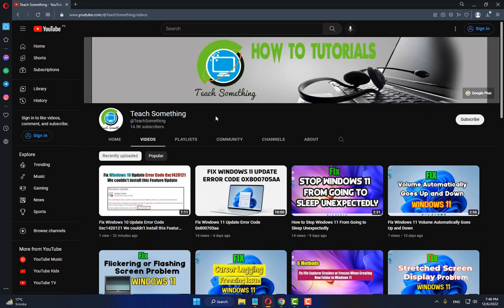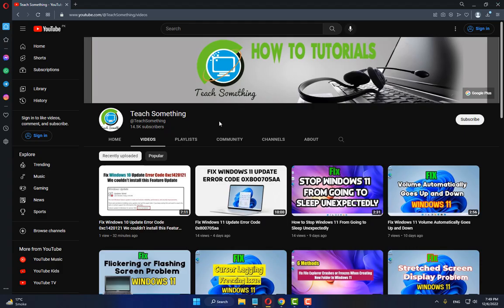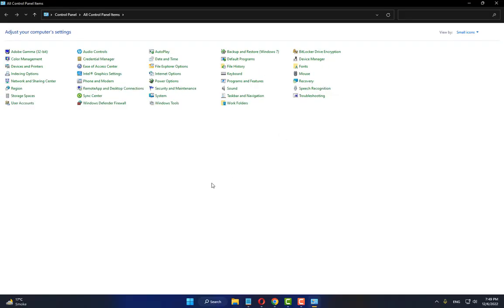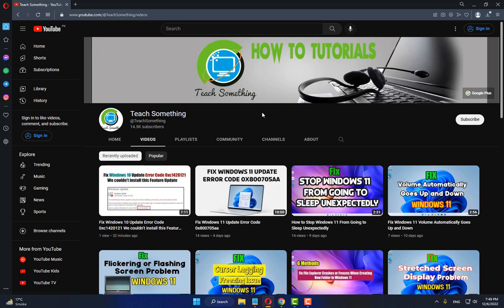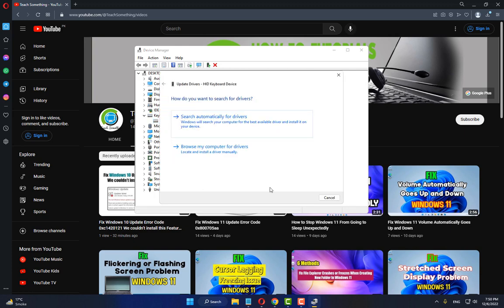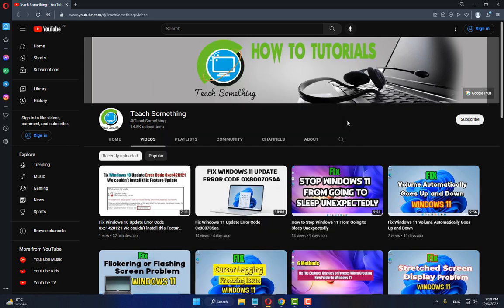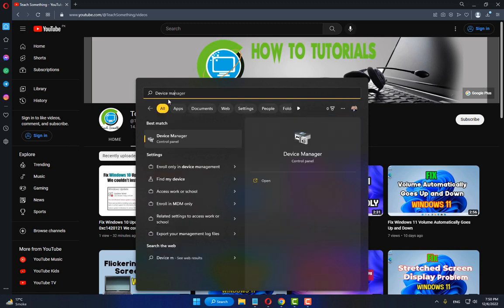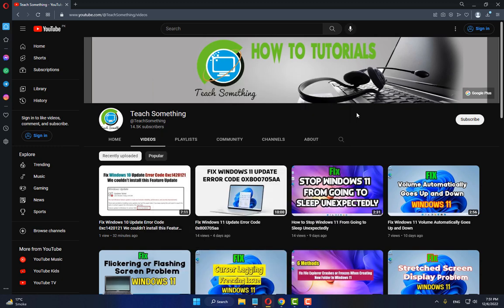Fix Windows 11 Slow Keyboard Response Problem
In this video tutorial i will gonna show you How to Fix Windows 11 Slow Keyboard Response Problem.